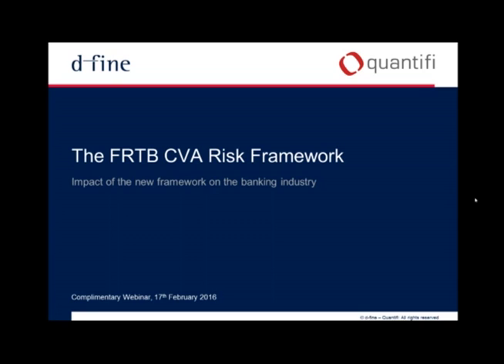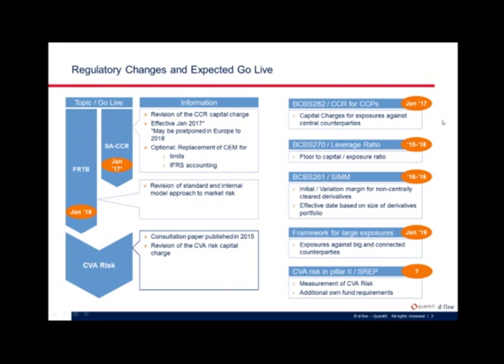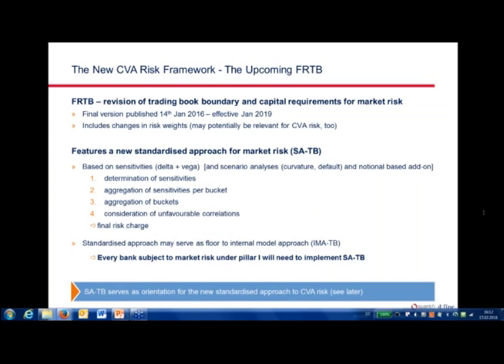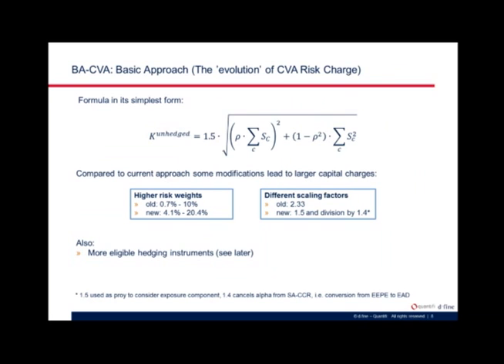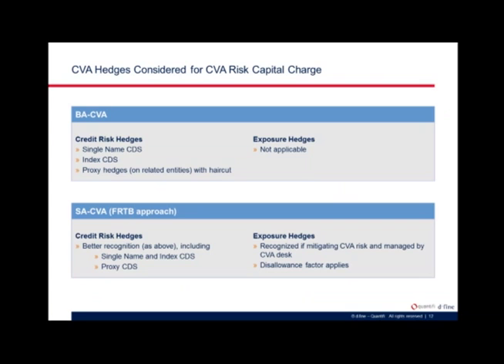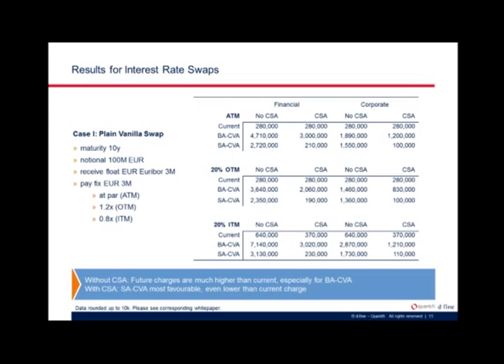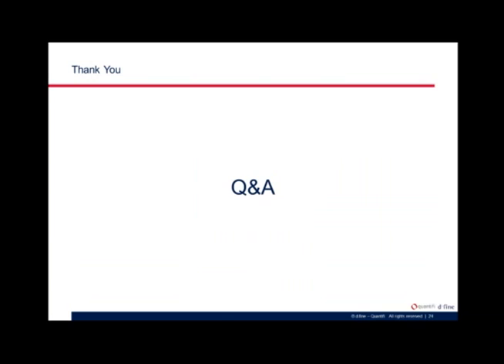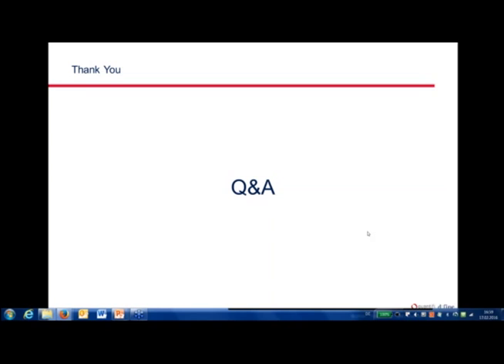Quantifi and d-fine Webinar: Impact of the New CVA Risk Capital Charge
The recently published consultative document ‘Review of the credit valuation adjustment (CVA) risk framework’ by the Basel lll Committee introduces new approaches for the calculation of regulatory capital. With a focus on XVA stakeholders including desk traders, risk managers, finance and technology professionals, this webinar will explore the new CVA risk framework based on FRTB and SA-CCR.

Speakers:
Dr. Dmitry Pugachevsky, Director of Research, Quantifi
Sebastian Schnitzler, Manager, d-fine GmbH Frankfurt
Dr. Holger Plank, Senior Manager, d-fine AG Zurich